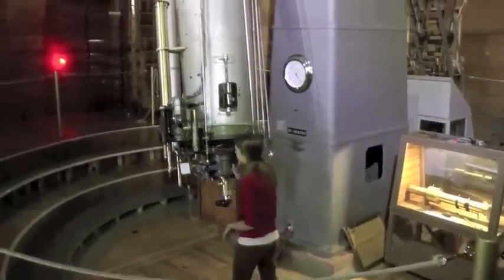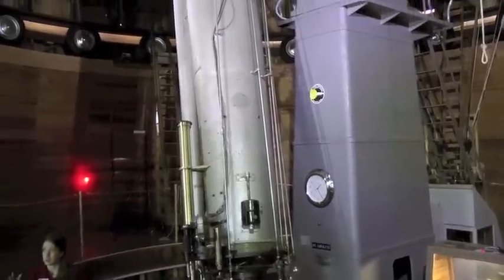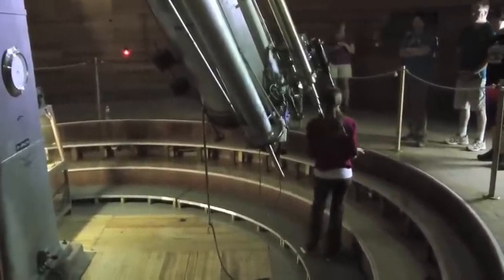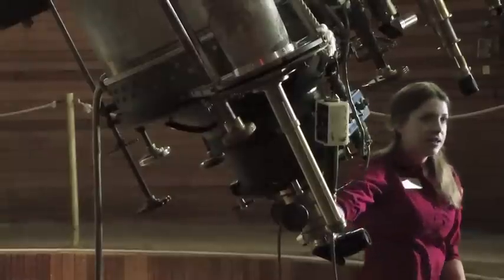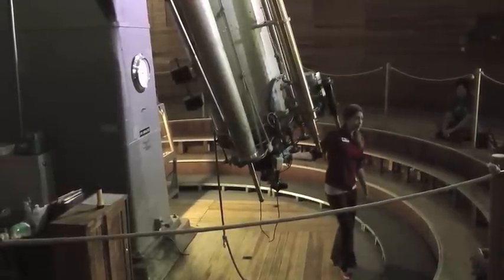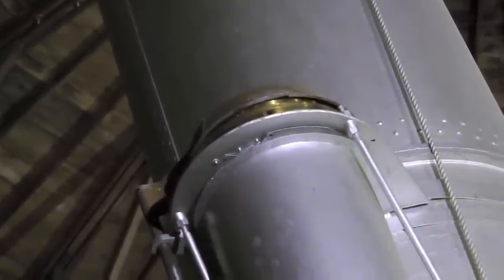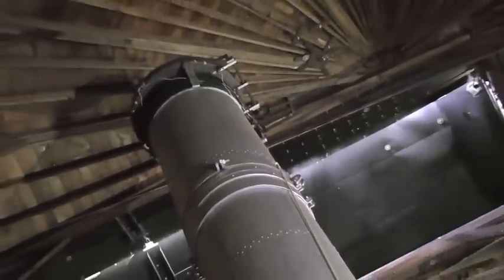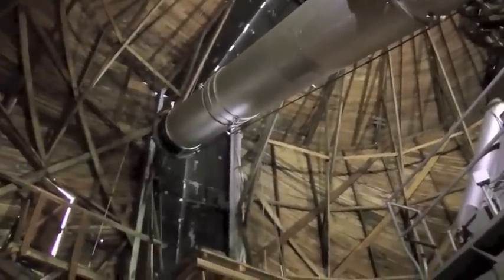Canals on Mars | Percival Lowell's Clark Telescope | Flagstaff Arizona Observatory Video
- the 24 inch Clark Refractor is one of the most famous telescopes in the world. This video records an excellent lecture given by a Lowell Observatory staff member on the history of this telescope. It is one of the largest refractors ever built, and has seen consistent use since 1896.

This is the telescope Percival Lowell used to document the alleged "canals" on Mars. There is also evidence that Edgar Rice Burroughs drew upon Lowell's work in his description of mythical Barsoom -the location used in his John Carter on Mars stories. The "canals on Mars" myth persisted through much of the Twentieth Century, until the Mariner 4 space probe flew by Mars in 1965. Please rate and comment, thanks!